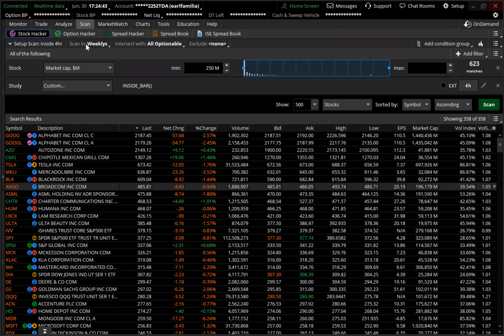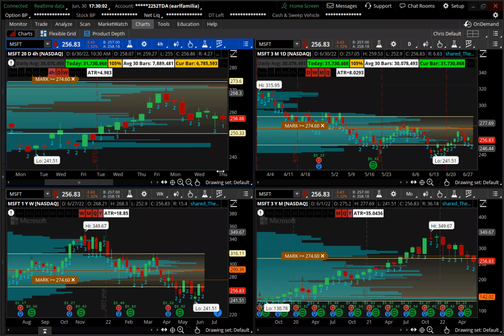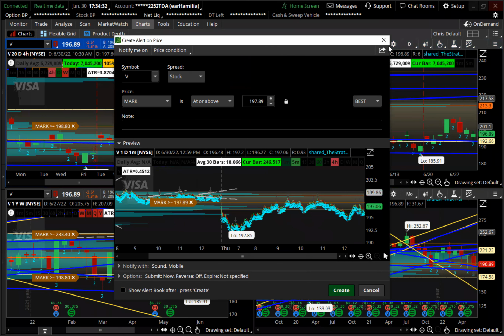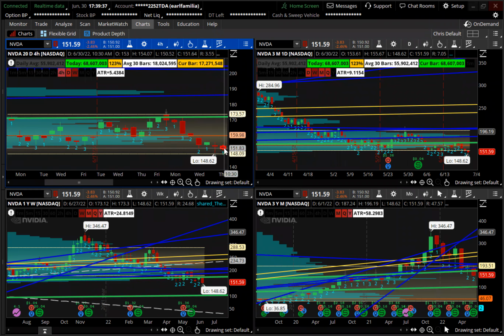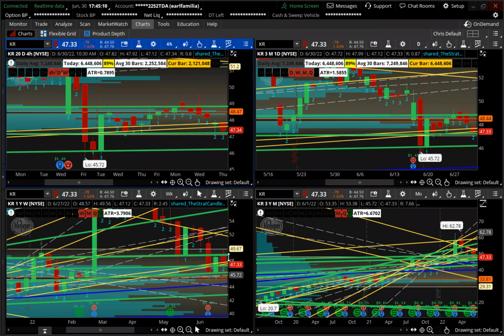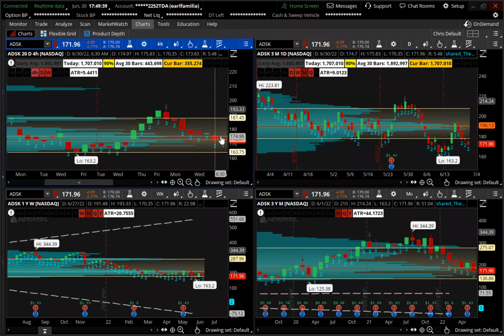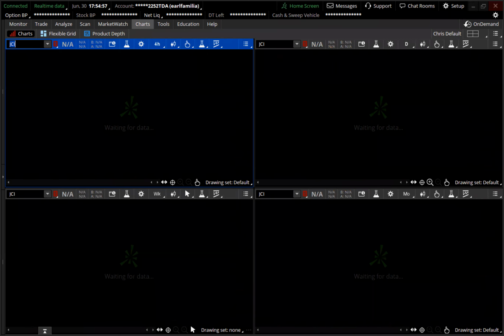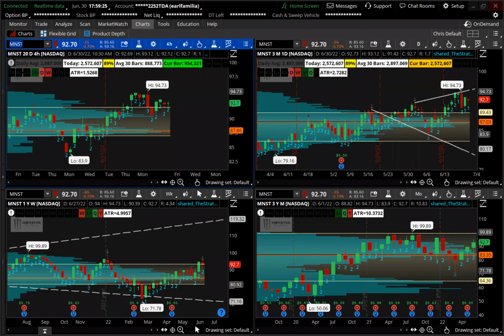MrCheckmyresume's July 1 0 Day Expiration Class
MrCheckmyresume going over potential setups for July 1st expiring contracts with Alphapack Trading Group members.